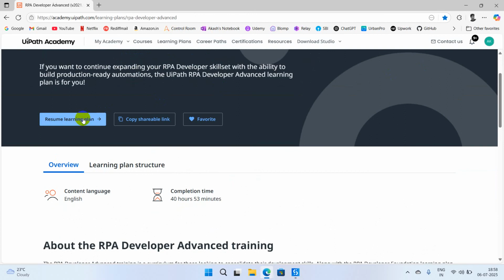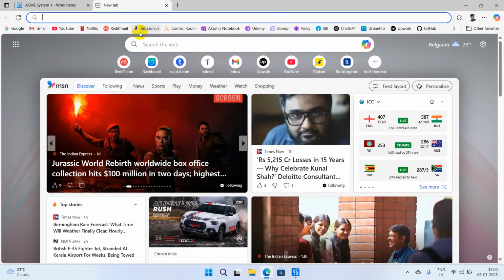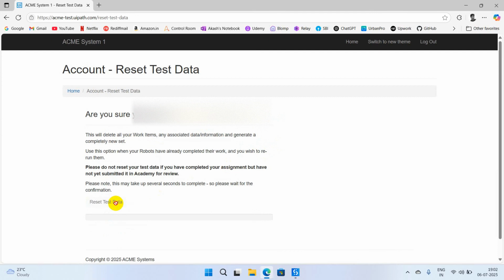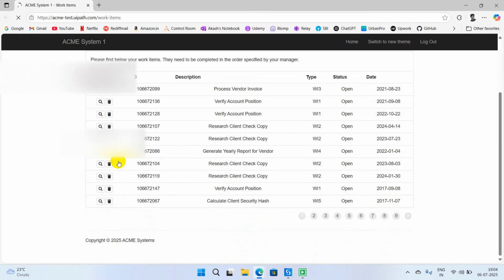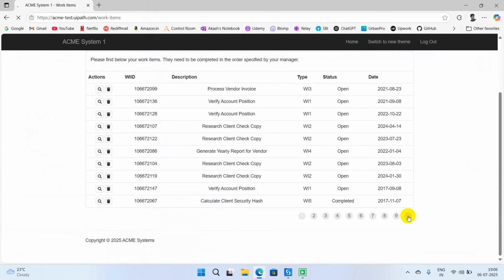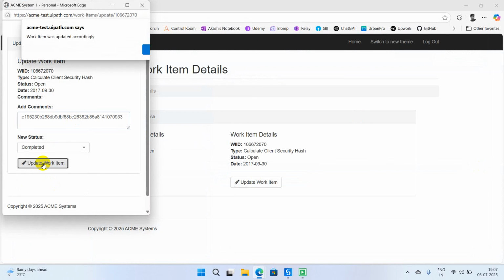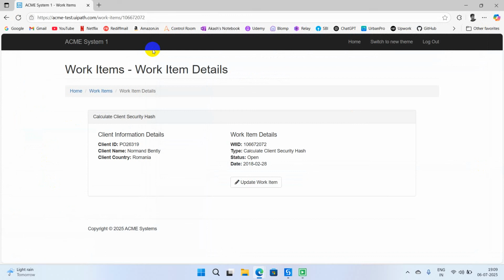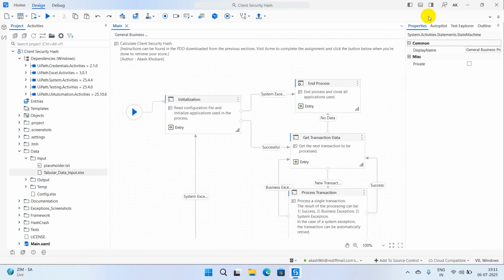UiPath Client Security Hash Code | RPA Assignment Advanced Training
This video describes the demonstration of UiPath automation done on Acme website under the assistance of UiPath Learning Academy. This automation is done on RE Framework which handles errors eco friendly.